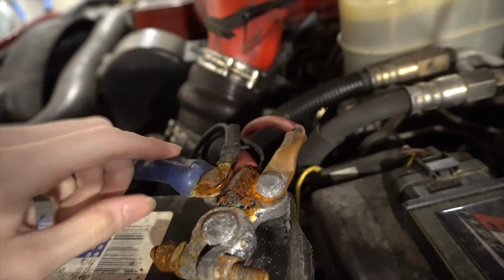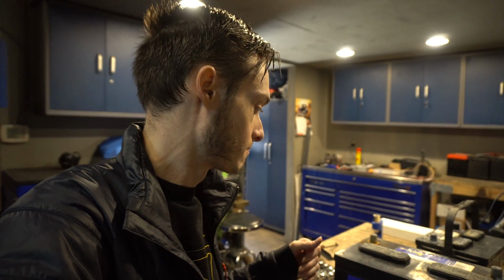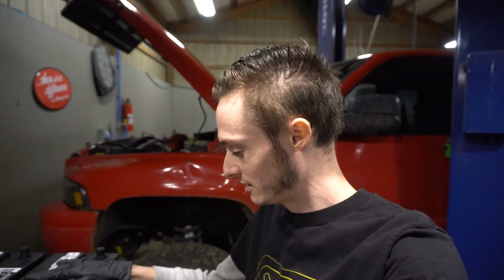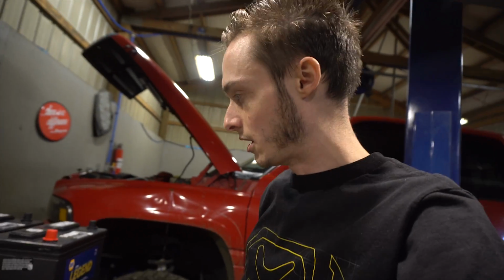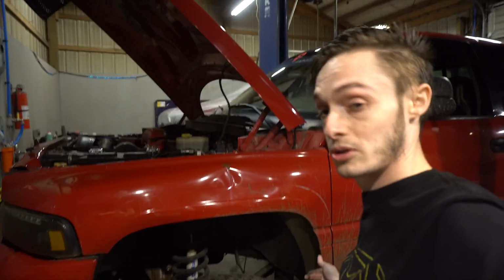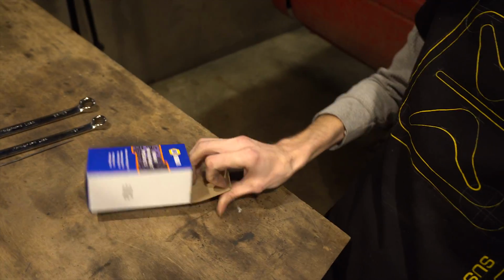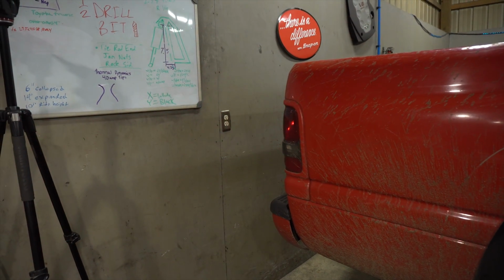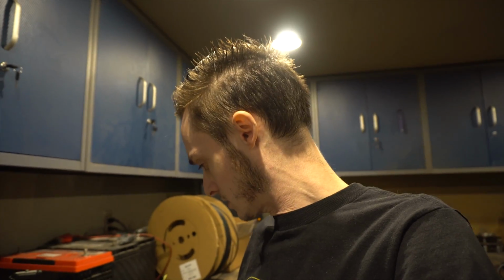2ND GEN DODGE RAM CUMMINS BATTERY AN CABLES UPGRADE EP266